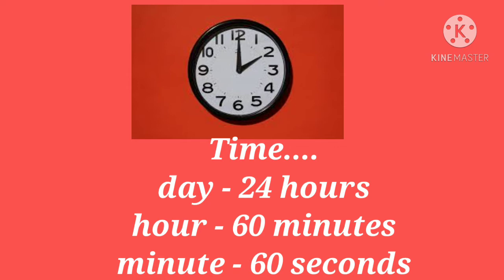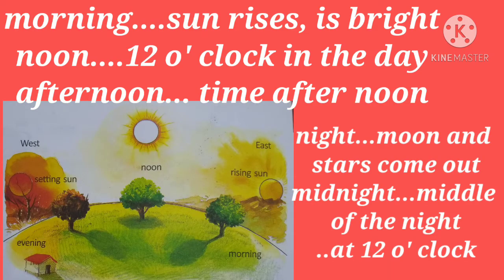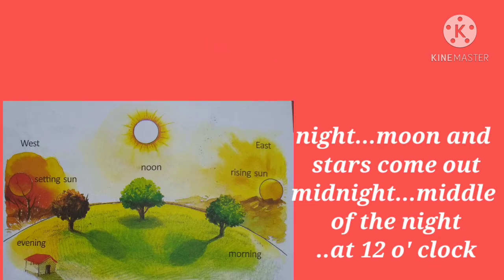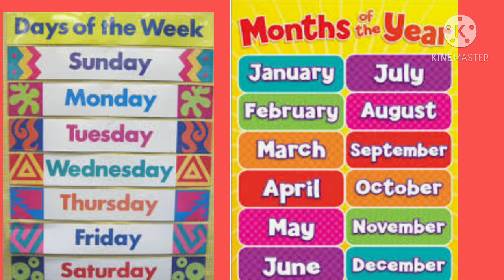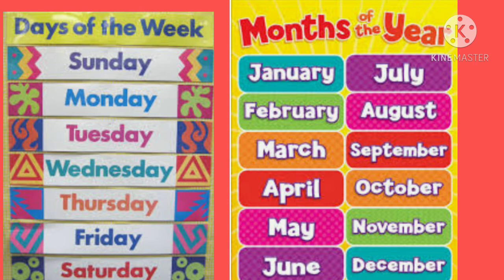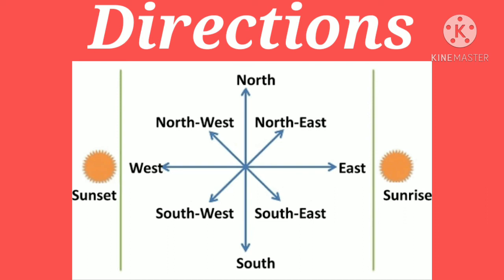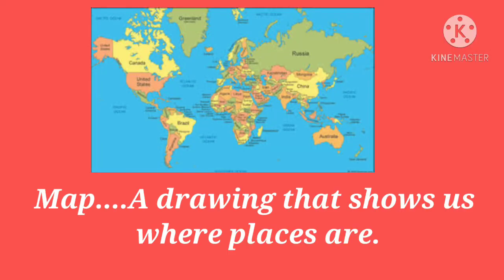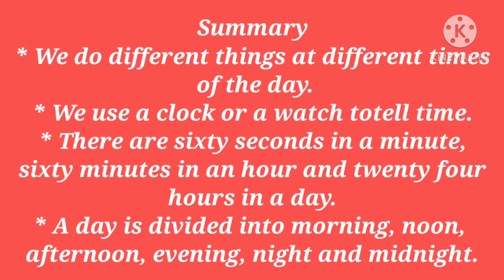Class-2.. EVS.. Chapter- 16..Time, direction and space..( Explanation )